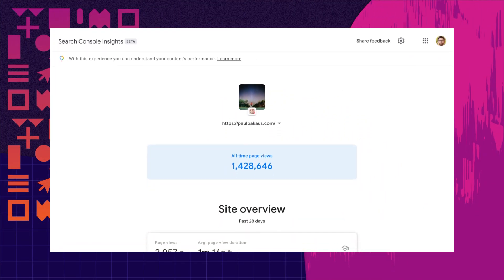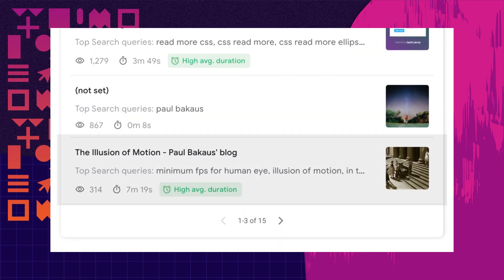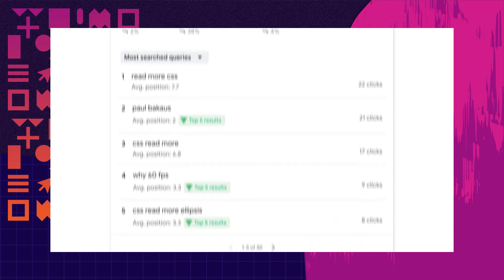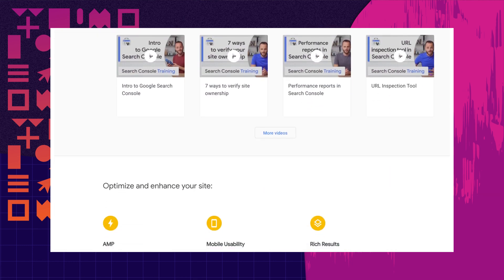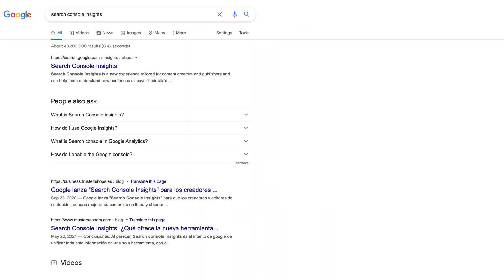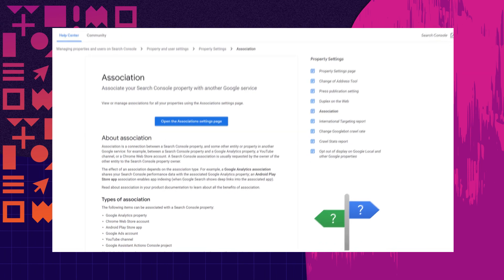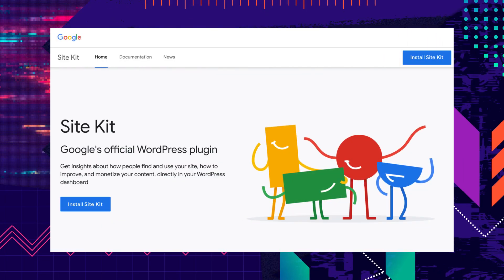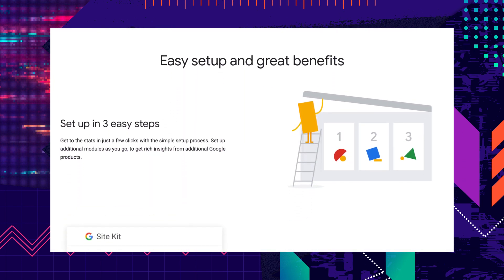Understand Your Data With Search Console Insights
Google is launching Search Console Insights, a new experience tailored for content creators and publishers that can help them clearly understand how audiences discover their site’s content and what resonates with their audiences. This new experience is powered by data from both Google Search Console and Google Analytics.